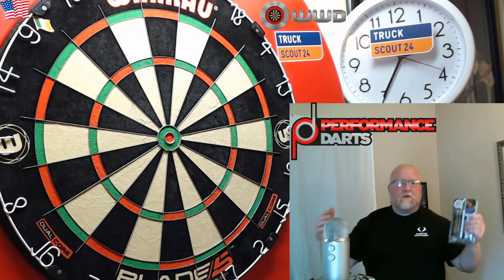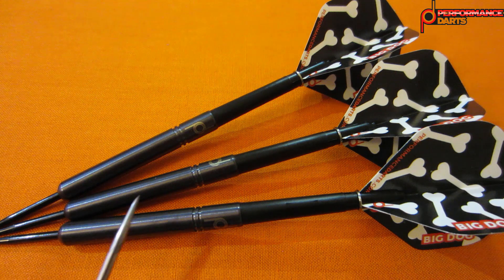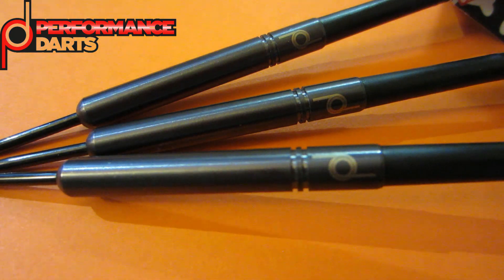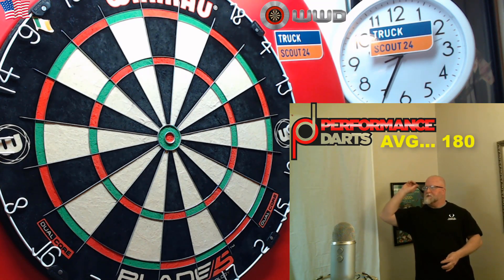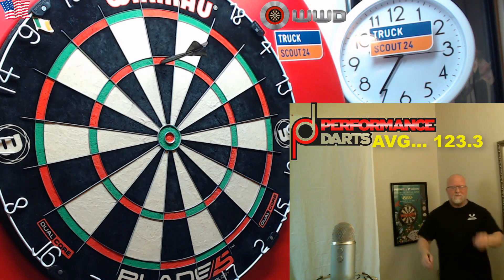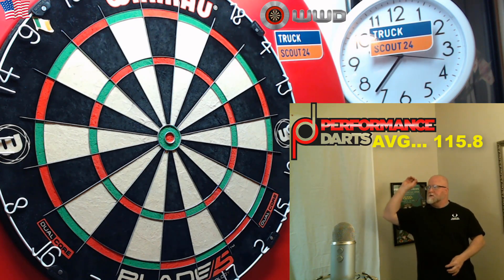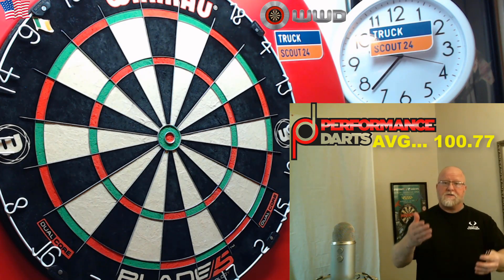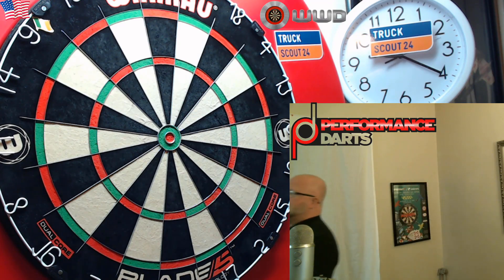Performance Darts Adam Smith Neale 22g Darts Review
In this video I take a close up look at the smooth barrel Adam Smith Neale darts from Performance Darts. A surprisingly grippy black titanium nitride coated dart that was really fun to throw. Enjoy the video!